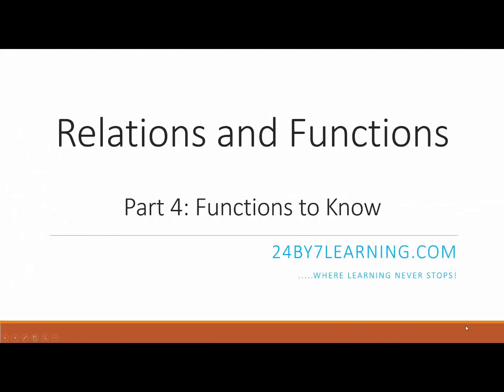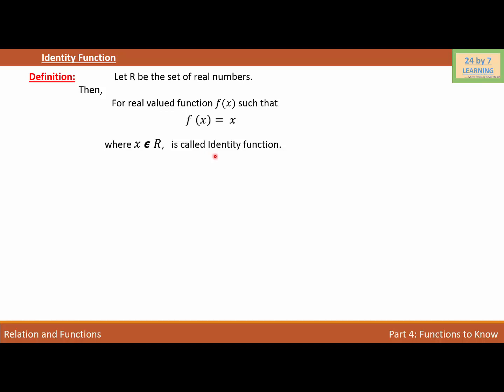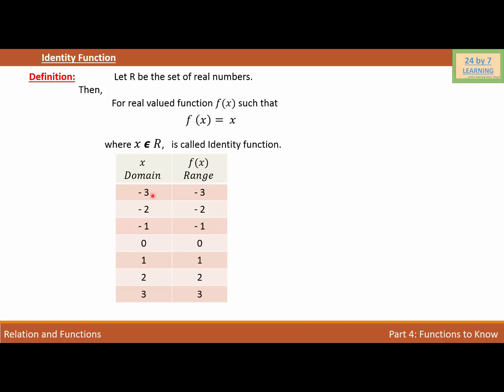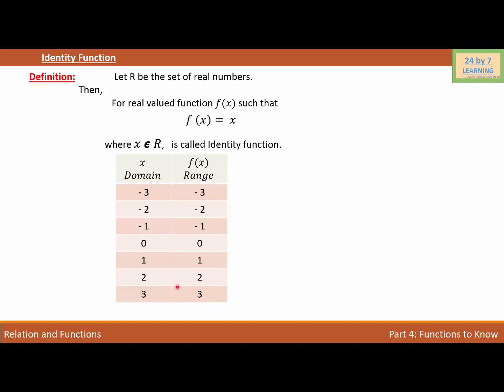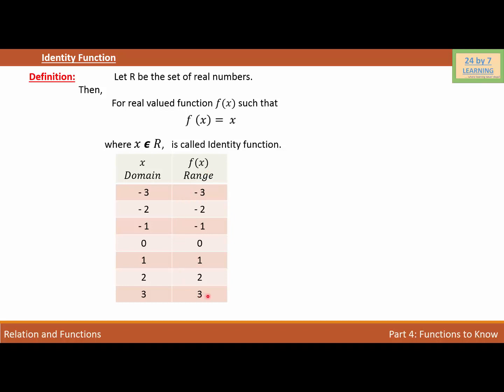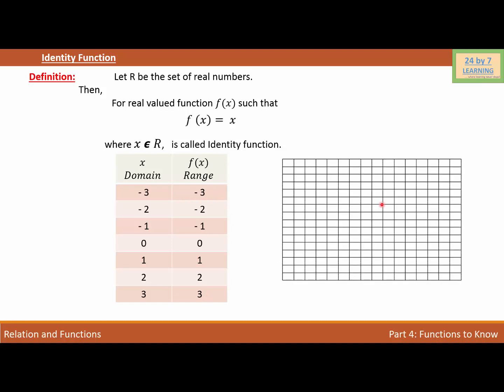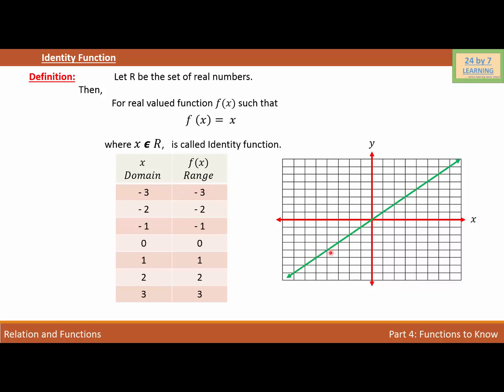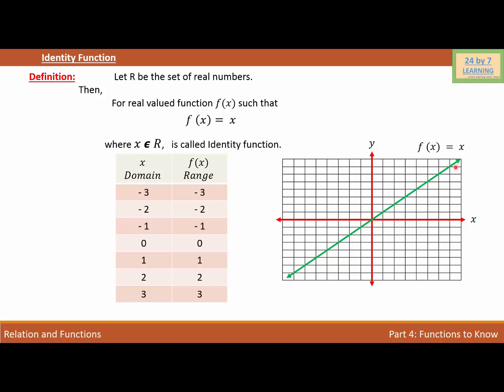Identity Function I Relations and Functions I Grade 11 I Math I 24by7learning.com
Types Of Functions, Identity Function, Example of Identity Function, Domain, Range, Graph of Identity Function